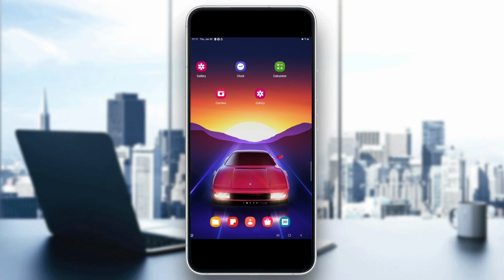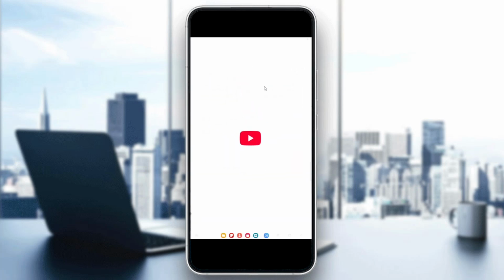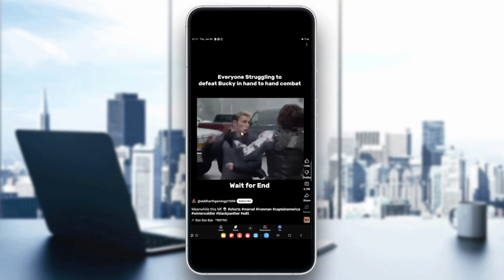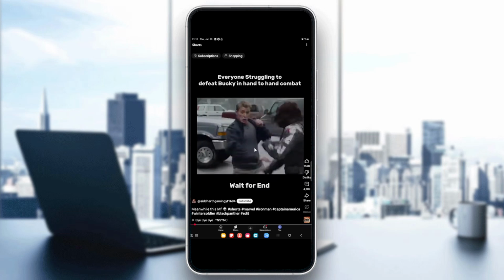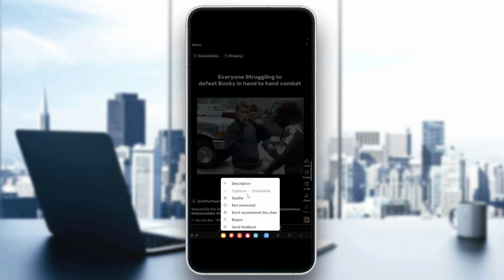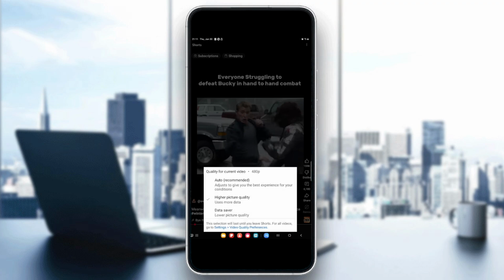How To Watch YouTube Shorts In Low Quality Tutorial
Today we talk about watch youtube shorts in low quality,youtube shorts,how to watch youtube shorts in low quality,shorts